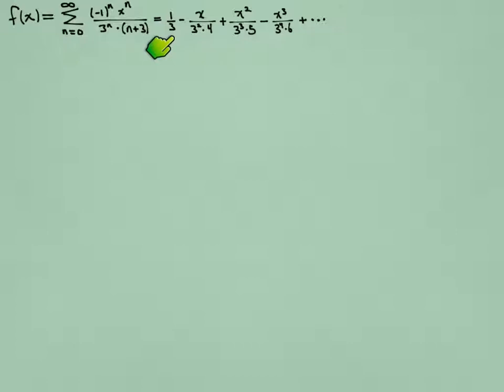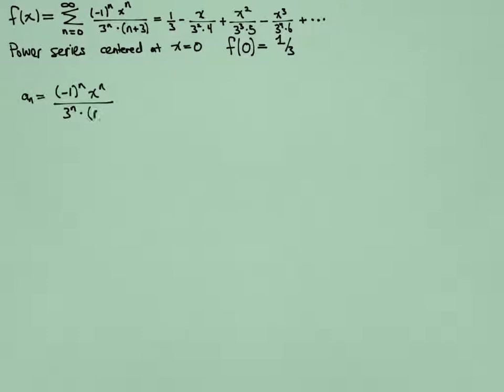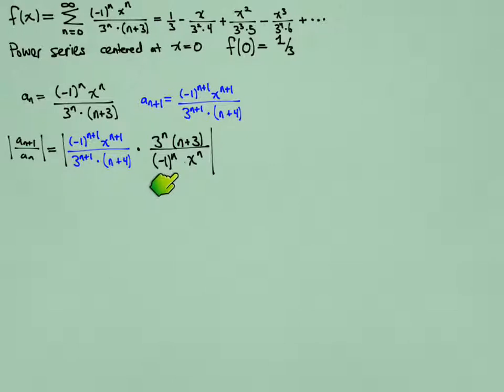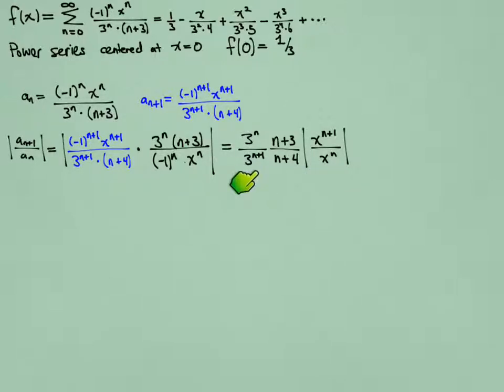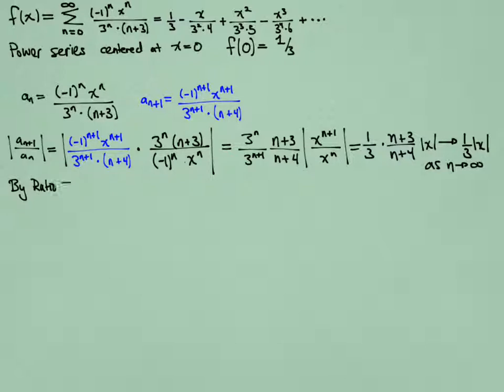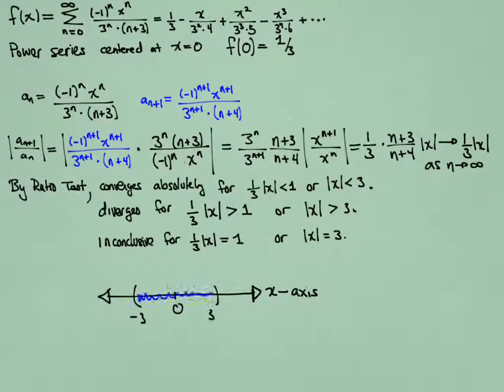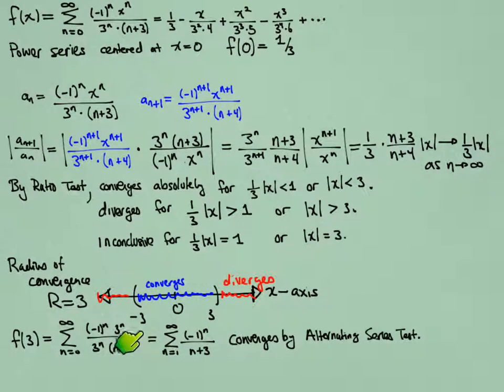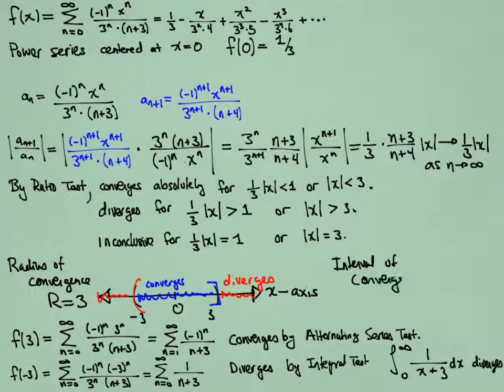9a. Finding the convergence of a power series I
This video demonstrates how to find the radius of convergence for a power series using the ratio test.